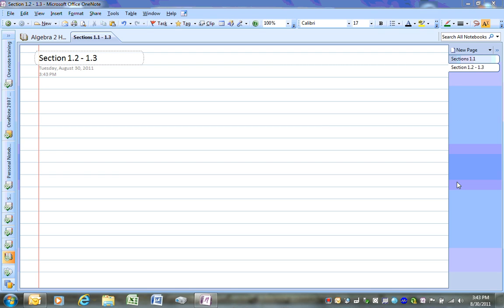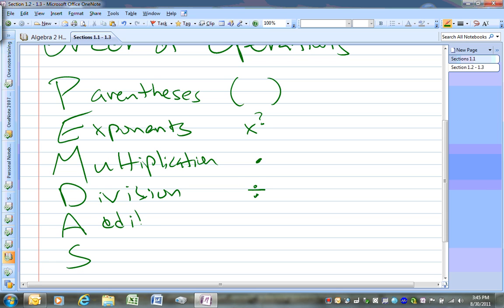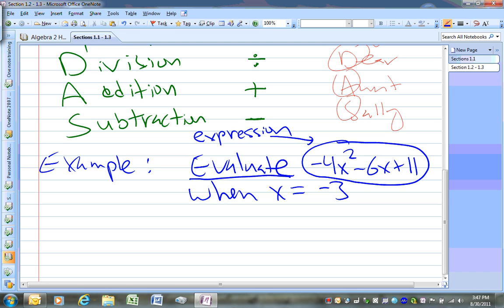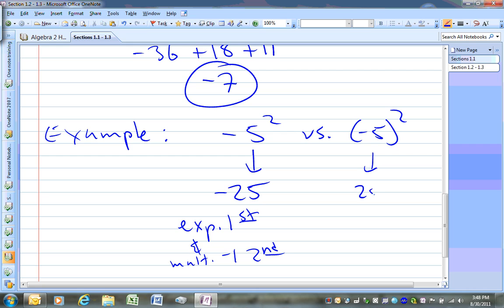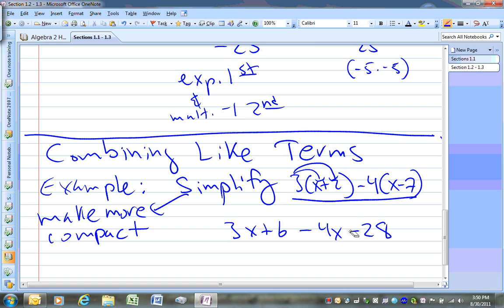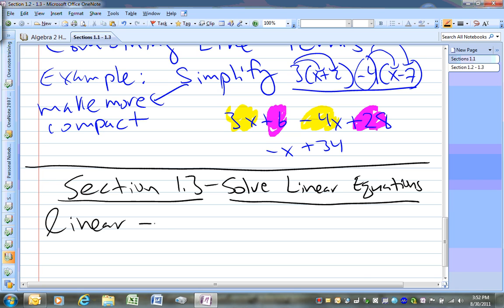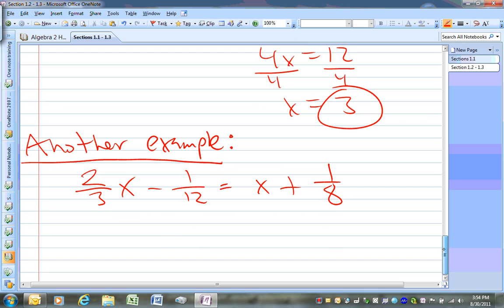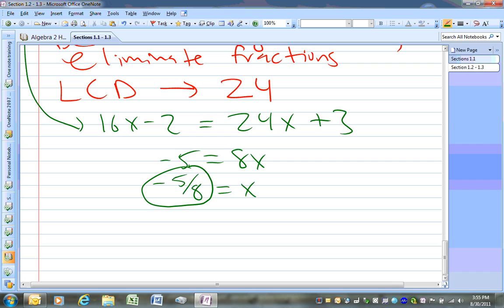Section 1.2 - 1.3.wmv